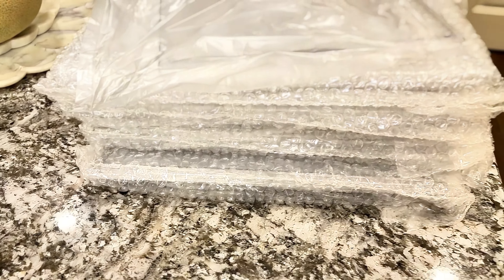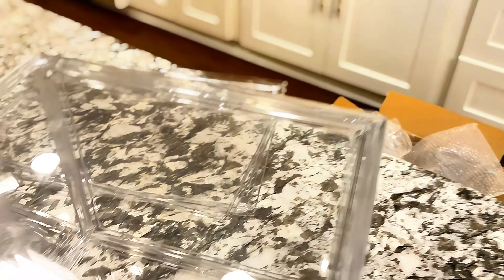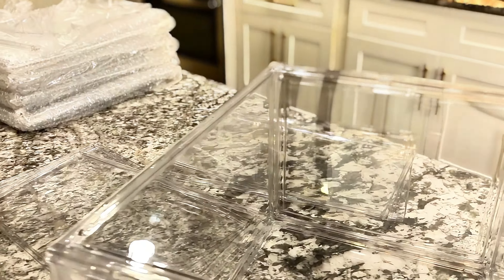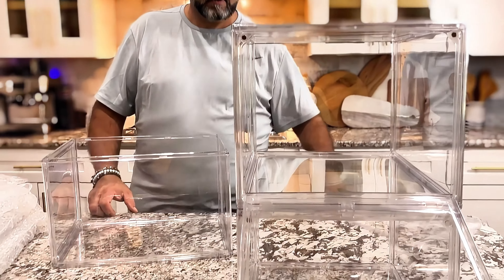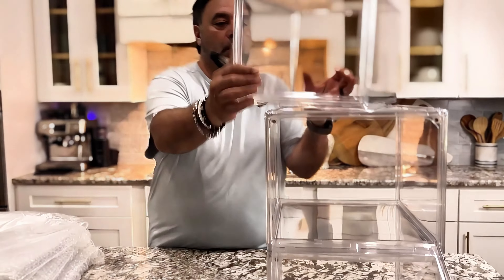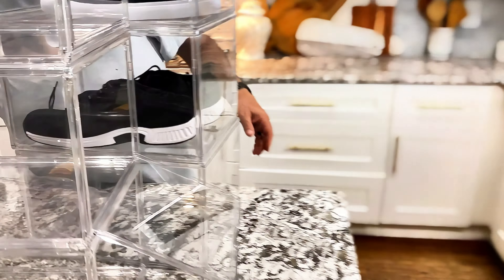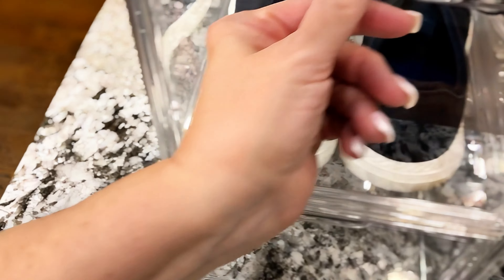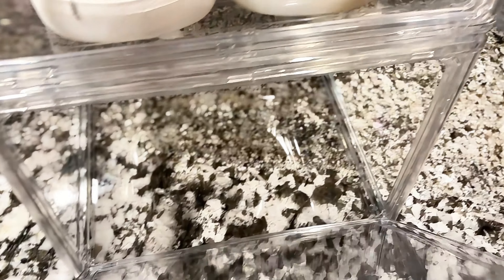6 Pack XL Acrylic Shoe & Boot Display Cases, Stackable Organizer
Check Price and avalibilty here 🛍

【Transparent Display Design】The Acrylic Shoe Box provides a 360° clear view of your favorite shoes and protect them from dust and moisture.Perfect to highlight a specific sneaker model,Whether it’s the front or the side, displaying their unique details.Clear full-body let you find shoe you wanted immediately on every busy morning, and open the front door to easily grab it.
【Sturdy & Stackable Shoe Boxes】 The unique groove design on the clear shoe boxes stackable top can ensure that the shoe organizers and storage is stacked together without sliding, You can stack the shoe storage walls safely at home and at your own pace! You can not only display your favorite limited-edition shoes, but also making your home or your bedroom looks clean and elegant.And You can buy multiple shoe boxes to show off your out of print shoes on social media, You'll get a lot of likes, that's too cool !!!
【Magnetic Door Design】Each shoe box is 14.17" L x 10.62" W x 8.66" H (36 x 27 x 22 CM); Fit for up to Men’s 14.5 size/Women’s 12 sizes. The shoe case with a magnetic door which is preventing dust. This sneaker storage is made of sturdy PET, which is high hardness and has no deformation. Which can accommodate AJ, sneakers, sports shoes, high-top shoes, all heels, booties even boots, and other larger sizes.
【Not Just A Shoe Box】 This Shoe Storage Organizer can be stacked into any shape you want. You can adjust their position to fit different spaces to organize your closet, bedroom, hallway, mudroom, or entryway closets. These shoe storage boxes containers are perfect for organizing small daily items, also use to store action figures, toys, rugby hats, electronics, cosmetics, scarves, peaked caps, and more.
【Easy Assemble & Multipurposem】The shoe boxes are suitable for all families, It’s easy and fun to assemble, as long as you follow the steps of the instructions to install them in a few minutes. Shoe display case is the best way to display collector’s items. It makes them excited and scream. We work on innovating staying ahead and keeping customers satisfied.